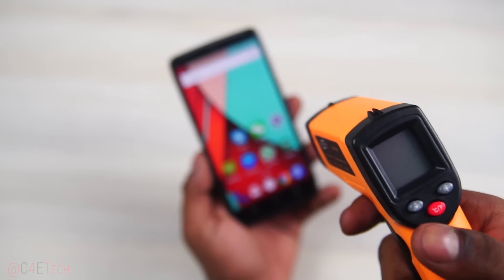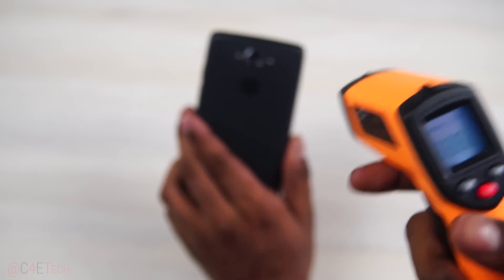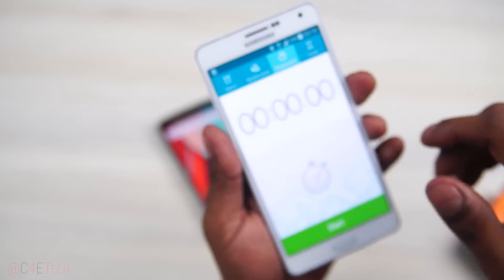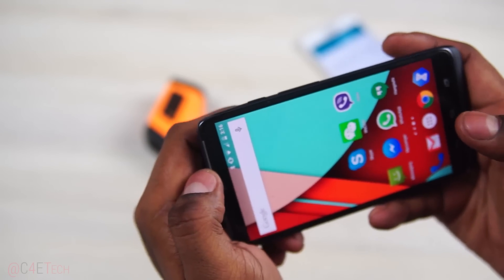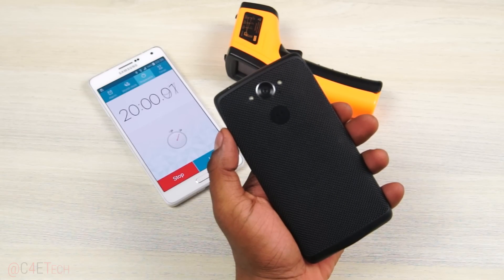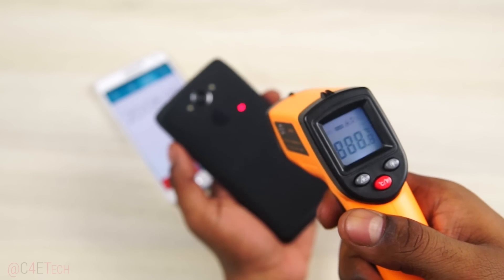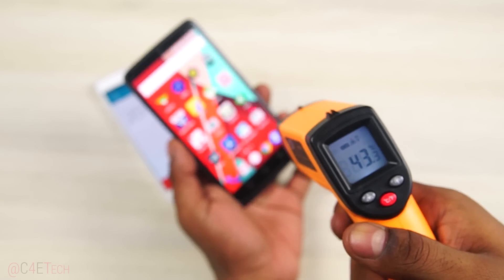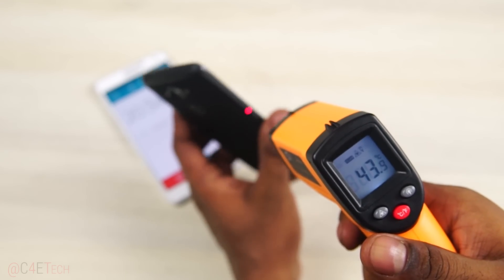Moto Turbo - Gaming Test (60 FPS)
In this video lets check out how the Moto Turbo from Motorola performs when we throw a few graphically demanding games at it.

We will be pitting the Moto Turbo against titles like GTA: San Andreas, Modern Combat 5, Riptide GP2 and Leo's Fortune and see how the it responds.

The Moto Turbo is powered by the Snapdragon 805 Chipset that houses 4 Krait 450 cores clocked at 2.7 Ghz each coupled with an Adreno 420 GPU and 3GB RAM.

It sports a 5.2" Super Amoled HD display with a resolution of 2560 by 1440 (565PPI)

The full review will be out soon :)
Timestamps & Play Store Links

(Coming Soon)
To Order a Moto Turbo -

Amazon (as Droid Turbo for Verizon)